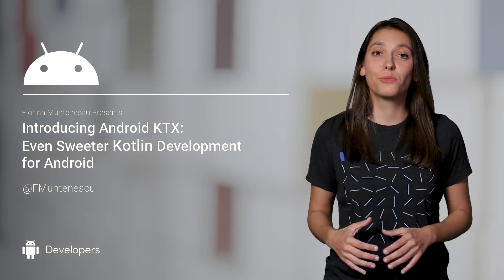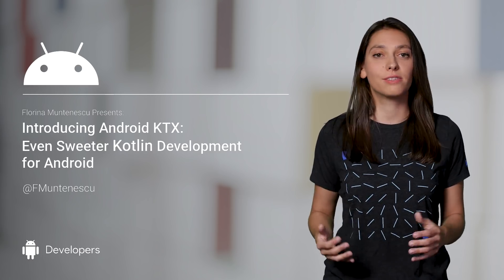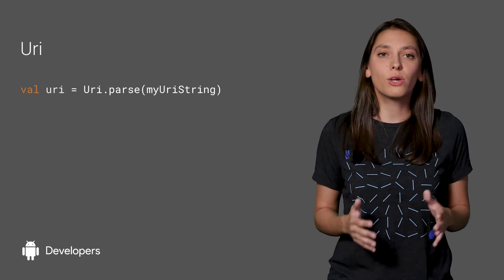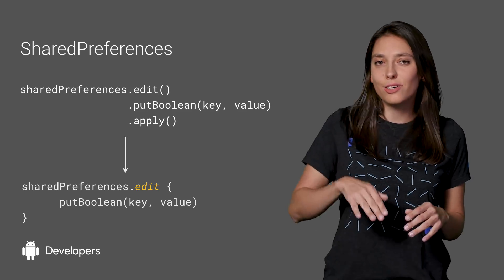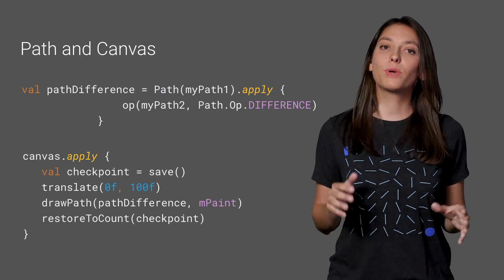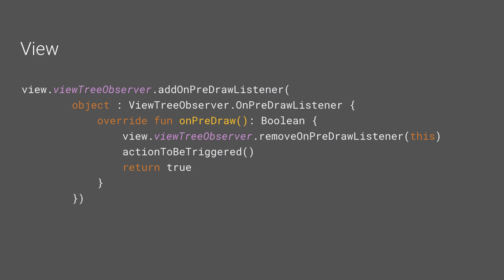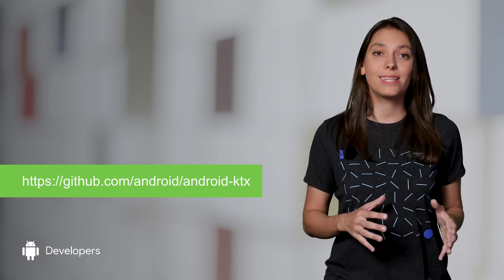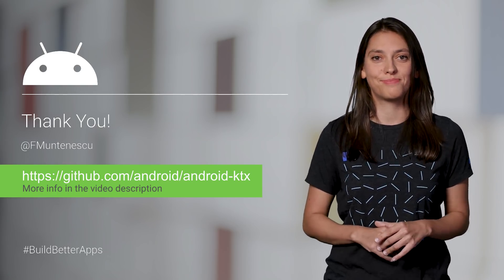Introducing Android KTX: Even sweeter Kotlin development for Android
We've introduced Android Jetpack!

To make Android development with Kotlin more clear, pleasant and idiomatic when working with framework classes, we created Android KTX - A set of extension functions that covers, some of the most used classes in Android like View, SharedPreferences, Canvas, Animator and others.